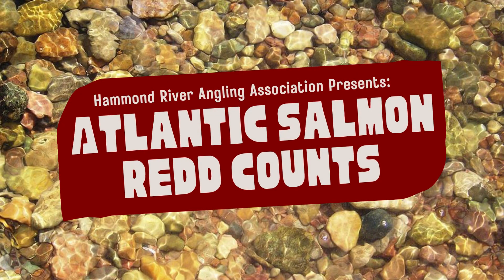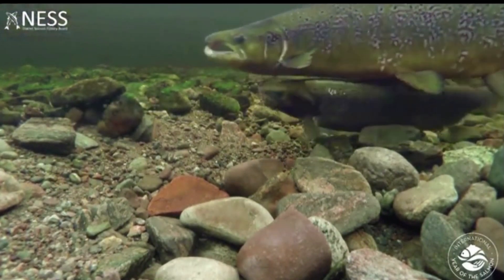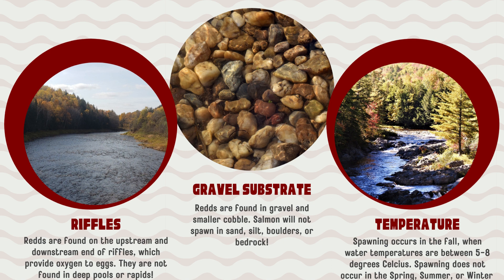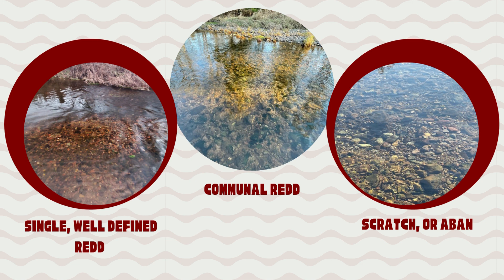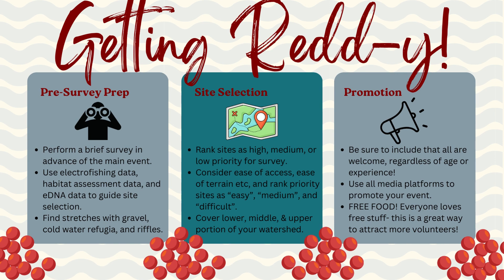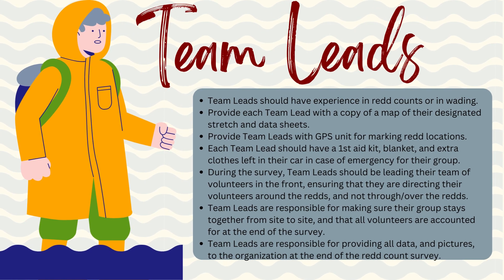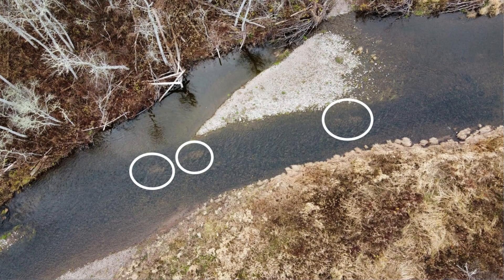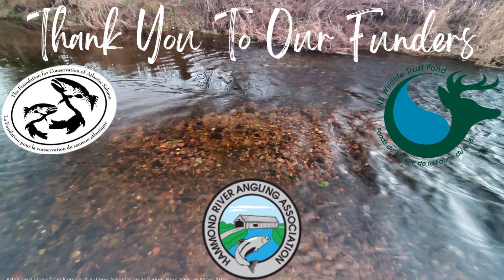Getting Redd-y: Learn All About Atlantic Salmon Redds & Volunteer Redd Count Surveys!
Redd-y, Set, Go! This video will help you learn all about Atlantic salmon spawning and their redds!